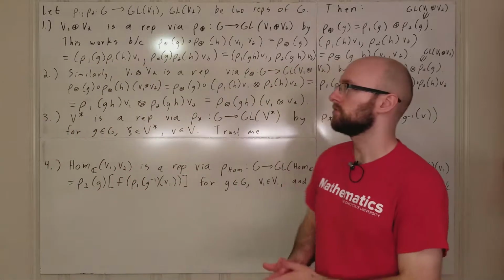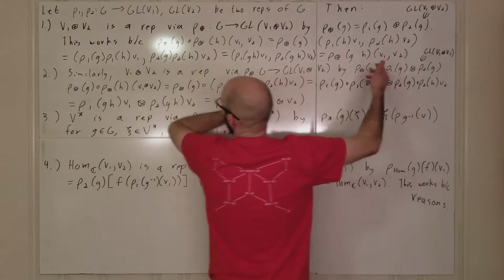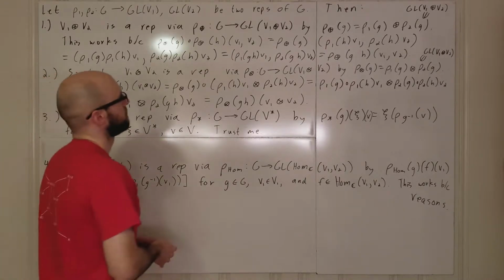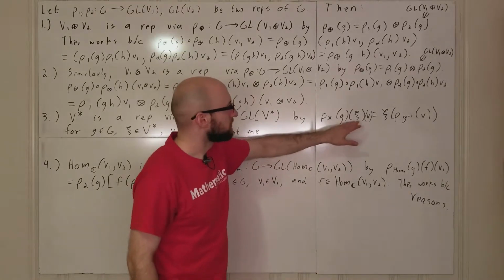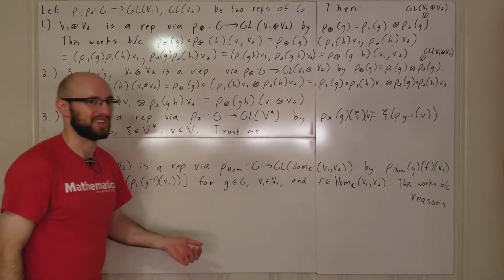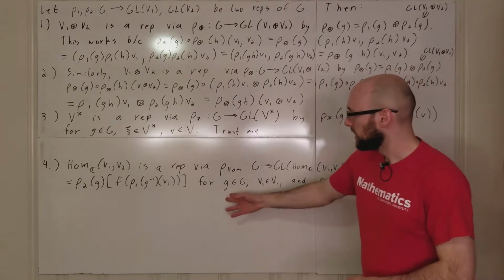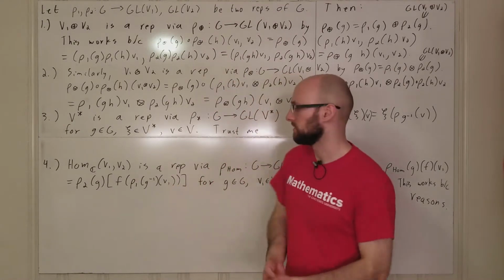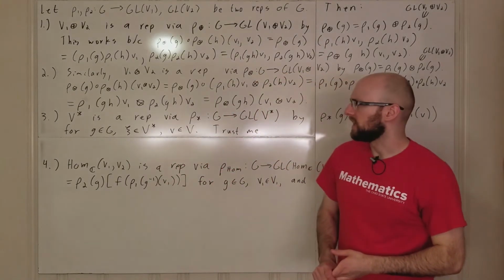Representation Lecture 2.3: Combining Representations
Part 3 of lecture 2 from my representation theory lecture playlist. Topics discussed include direct sums, tensor products, and duals of representations.